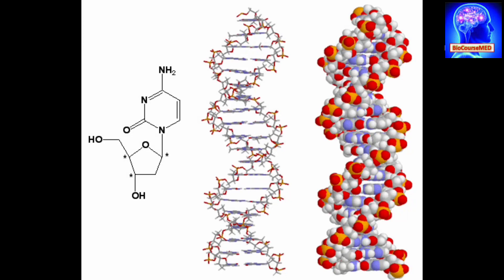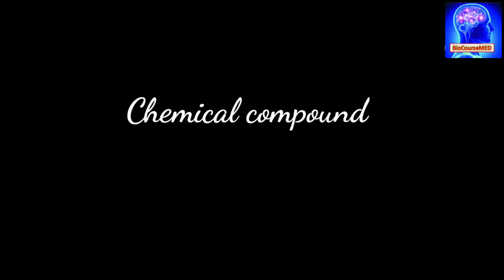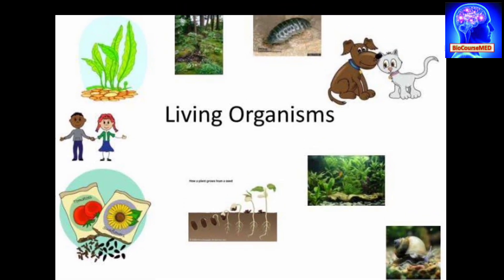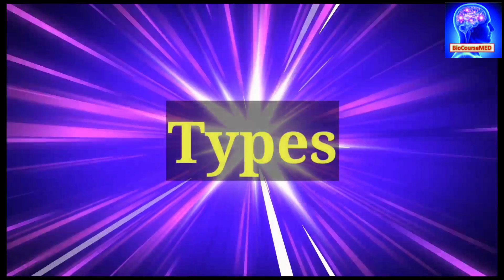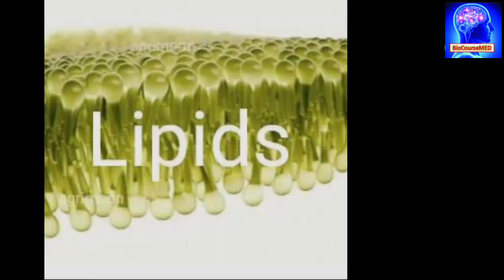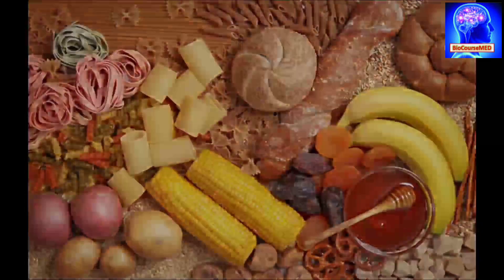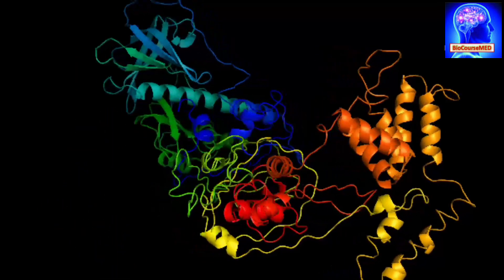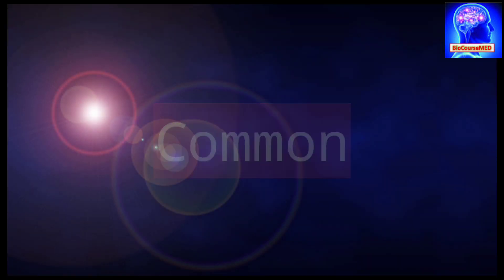Biomolecules | Short Intro About Biomolecules | Major Types |Functions of Biomolecules| BioCourseMED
Channel Name: BioCourseMED

what are Biomolecules?
what are biomolecules in biochemistry?

types of Biomolecules
functions of Biomolecules
biomolecules
carbohydrates biomolecules
protein biomolecule
nucleic acid biomolecule
proteins and nucleic acids